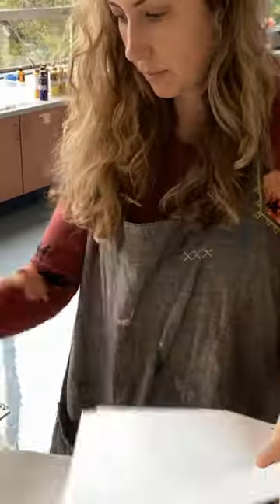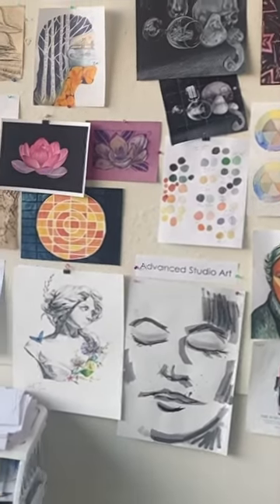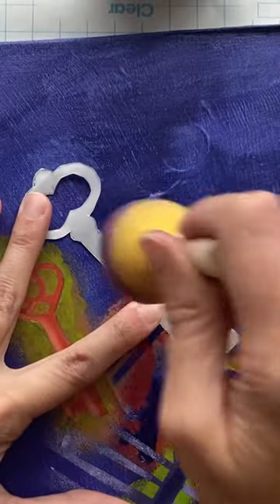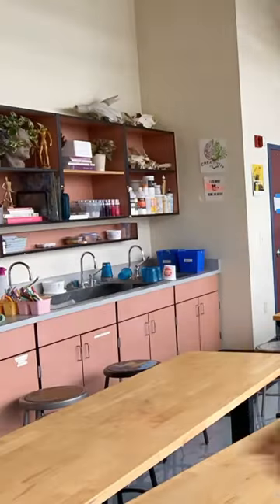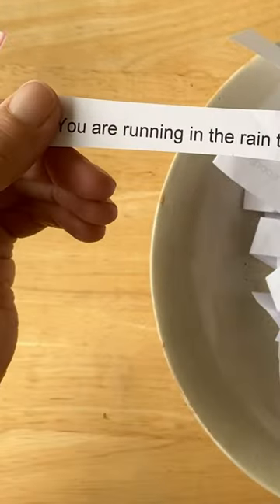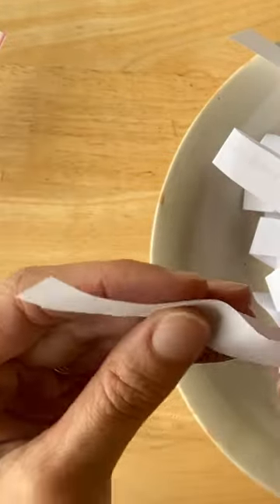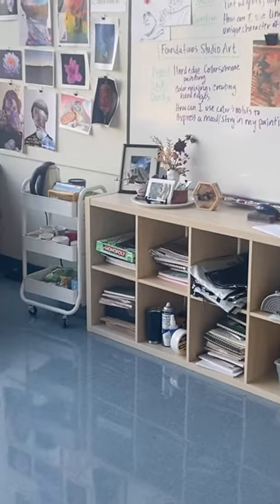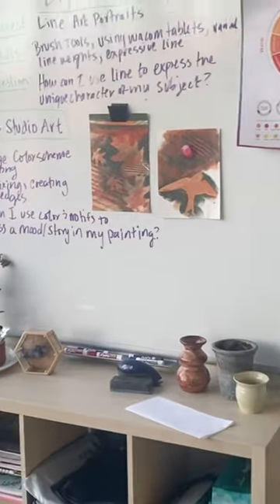Innovative High School Figure Drawing and Acrylic Masking Techniques